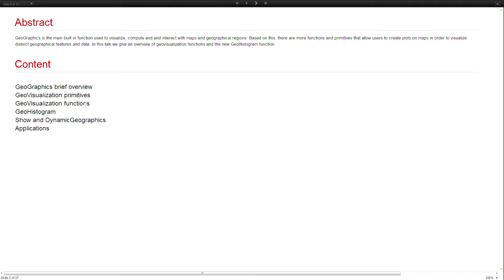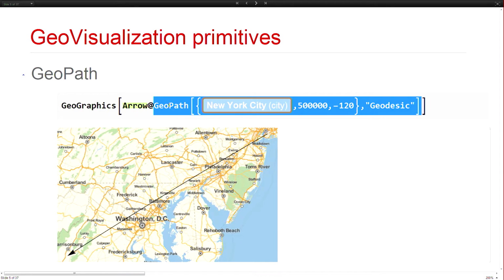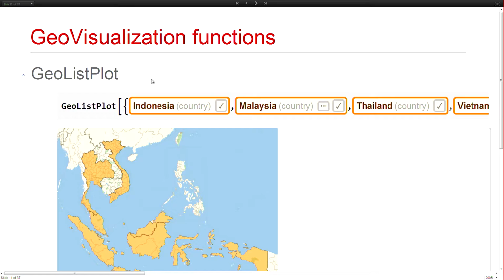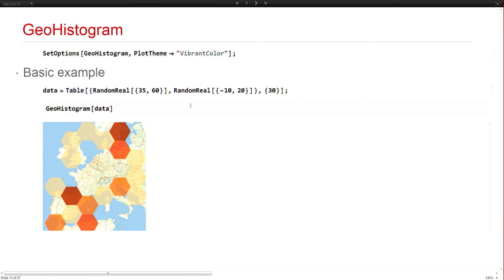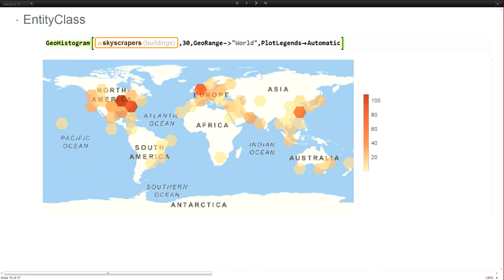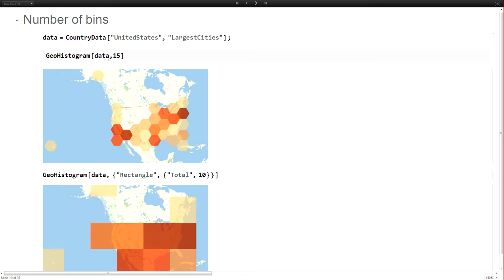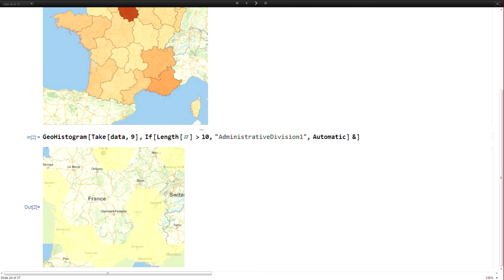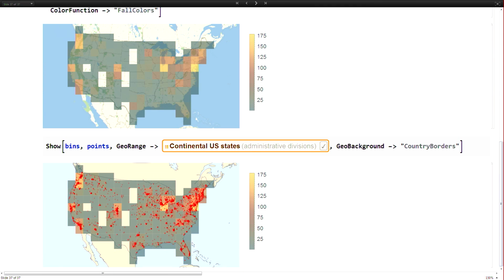Geo Visualization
Speaker: Emmanuel Garces